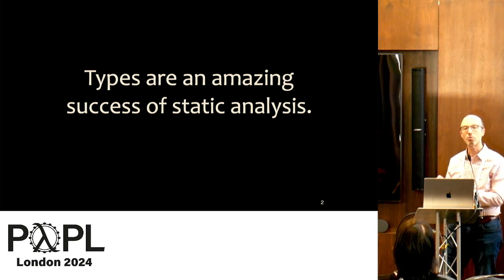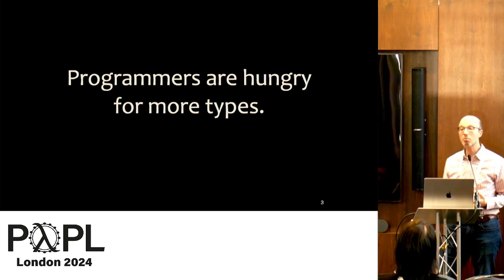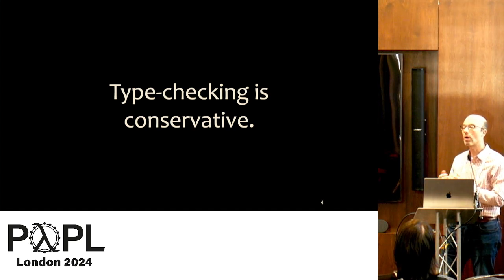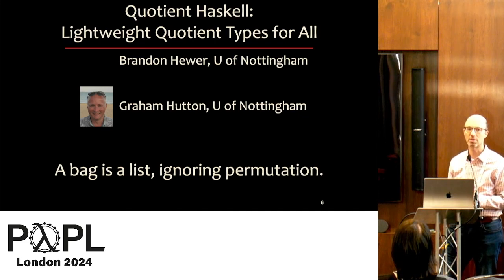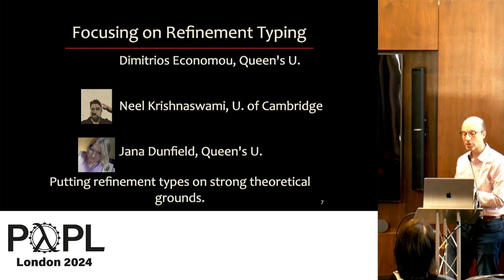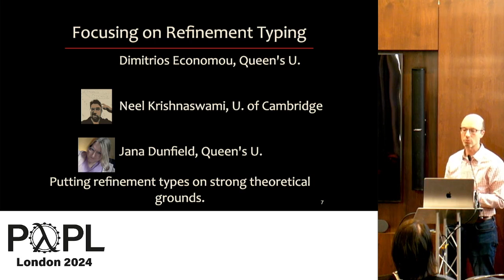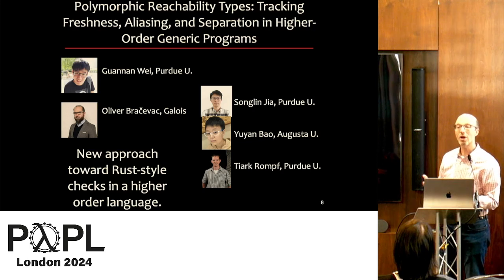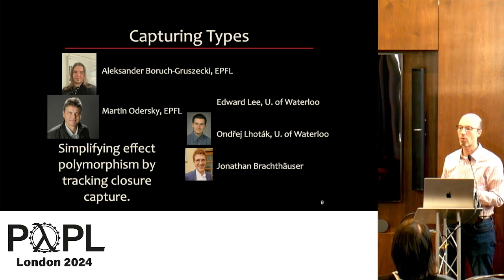[SessionPreviews@POPL'24] Types 2: Session Preview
Richard A. Eisenberg